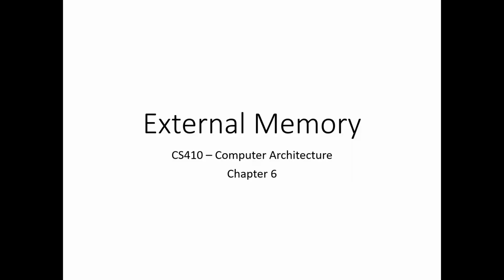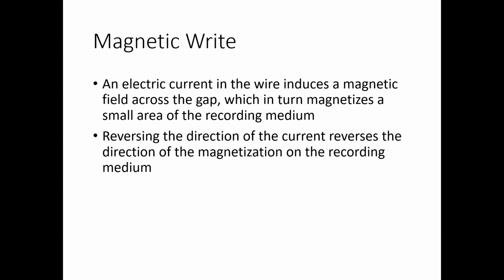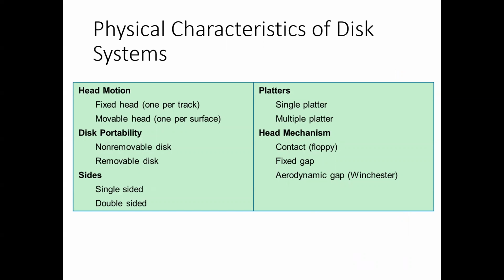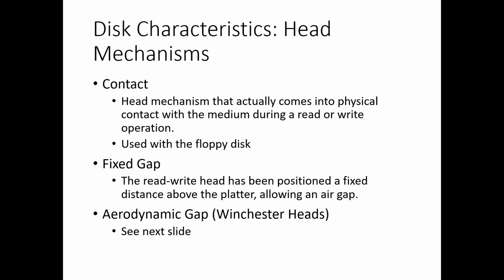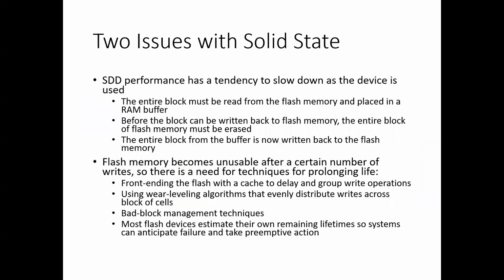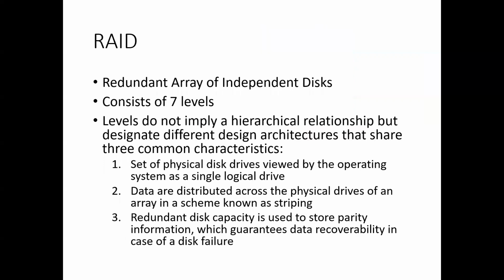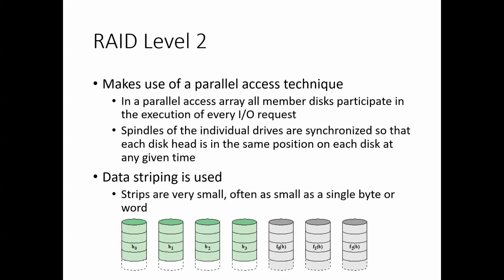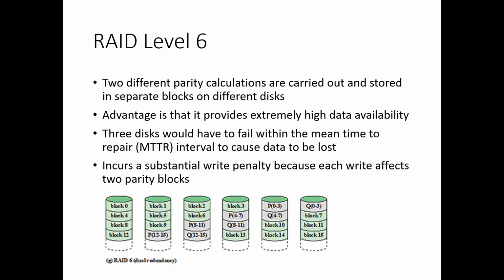CS410 - Chapter 6 (Narrated)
In this chapter we discuss external memory with most of the focus on the hard-disk. We cover magnetic tape and optical storage devices to a certain extent.